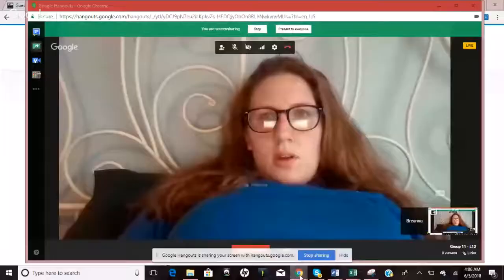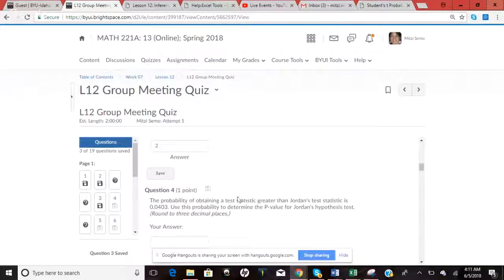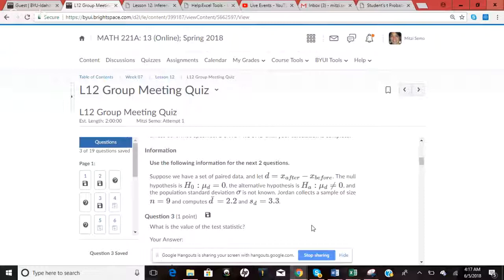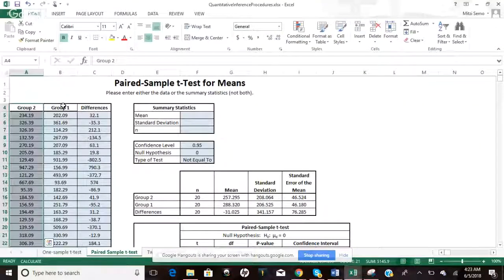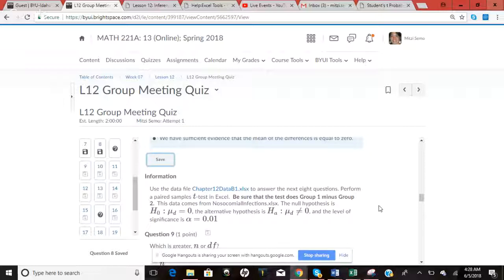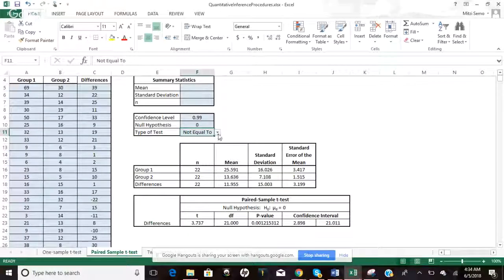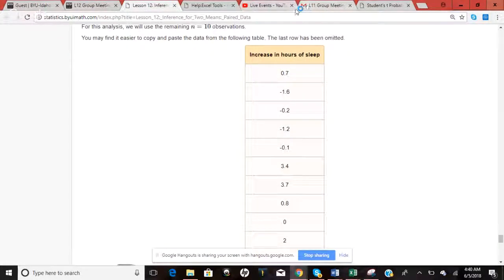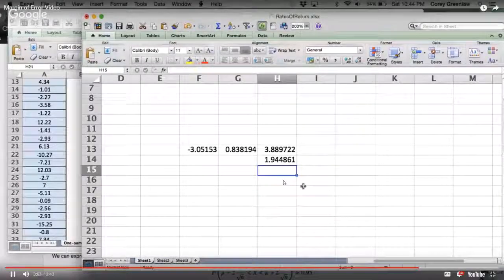Group 11 - L12